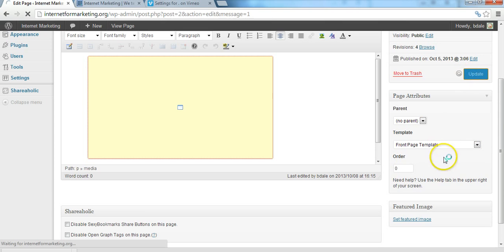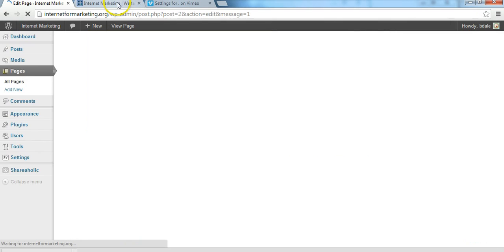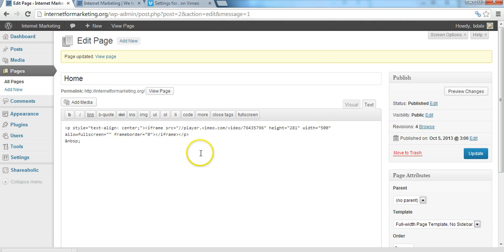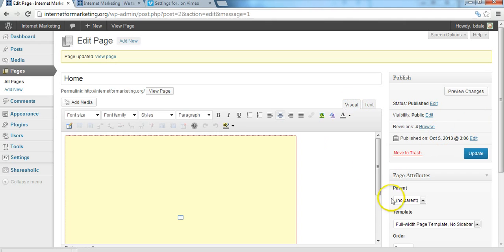Web Design - Homepage Part 2